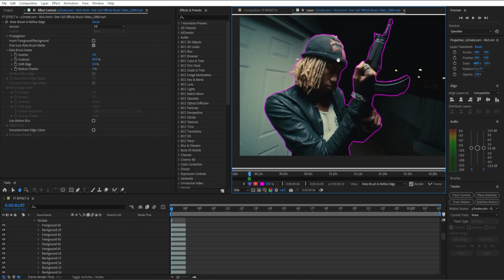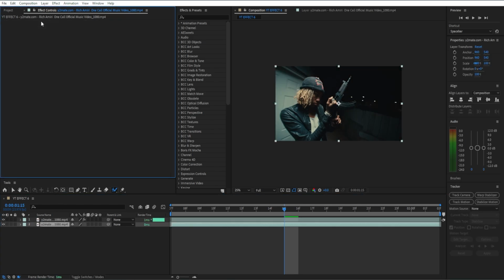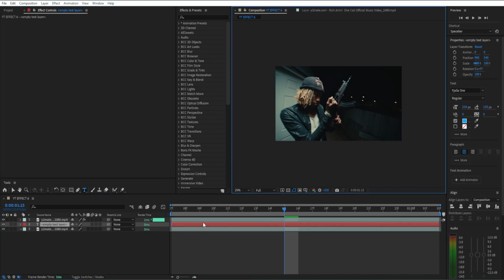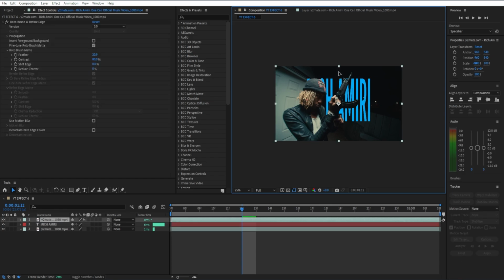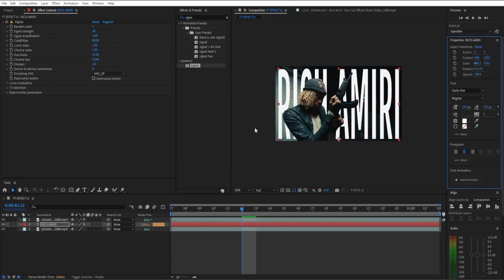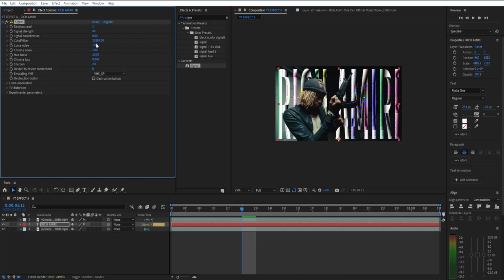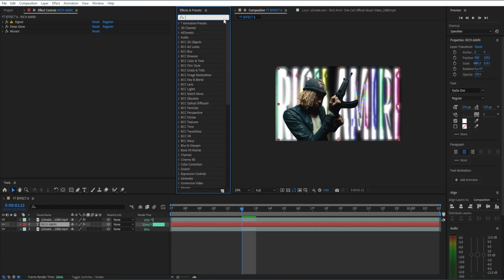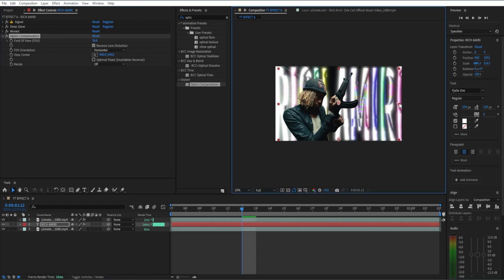Text Behind Person Rotoscope Effect | After Effects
In This Video I Went Over Step-By-Step to Create A Unique Glowing Gun Effect In After Effects! This Effect is Perfect For Those Who Want To Elevate Their Edits/Music Videos!